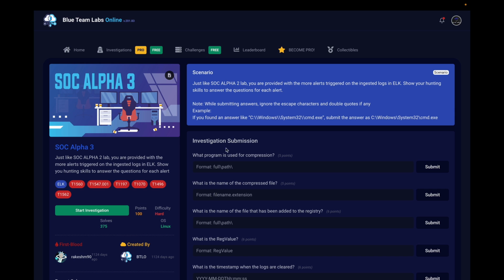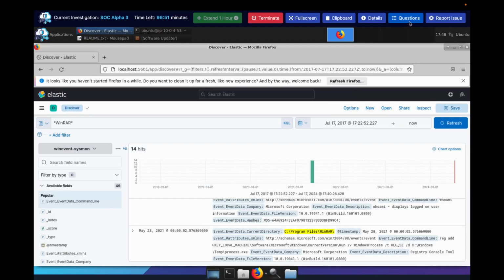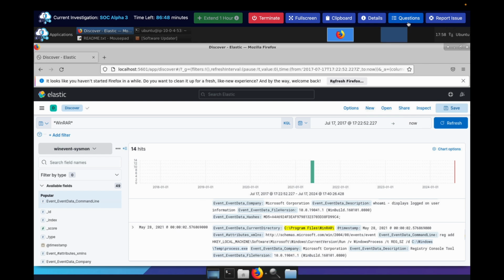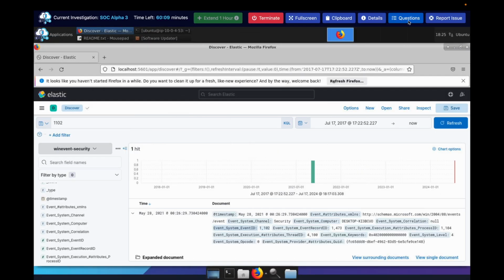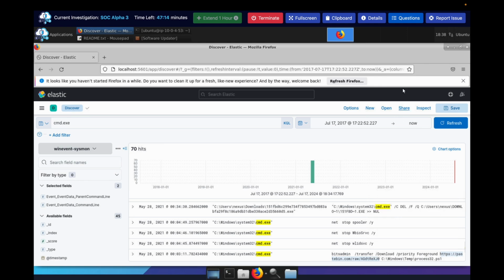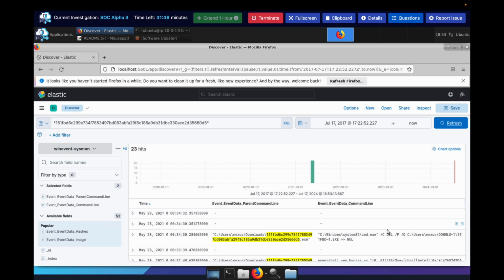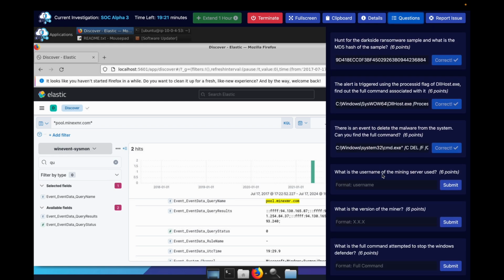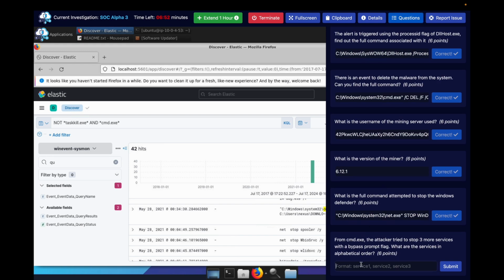Retired Blue Team Lab Walkthrough | SOC ALPHA 3 | ELK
This week’s investigation is SOC Alpha 3, a hard lab that utilizes Docker.

Difficulty: Hard

The SOC Alpha 3 scenario:

Just like SOC ALPHA 2 lab, you are provided with the more alerts triggered on the ingested logs in ELK. Show your hunting skills to answer the questions for each alert.

Let's find the answers!

0:00 – Introduction
1:52 – Read Me
3:26 – Question 1
8:35 – Question 2
12:20 – Question 3
16:56 – Question 4
18:30 – Question 5
21:42 – Question 6
23:25 – Question 7
25:45 – Question 8
26:40 – Question 9
30:26 – Question 10
31:22 – Question 11
34:40 – Question 12
37:34 – Question 13
39:25 – Question 14
47:24 – Question 15
48:06 – Question 16
50:44 – Question 17
54:10 – Summary